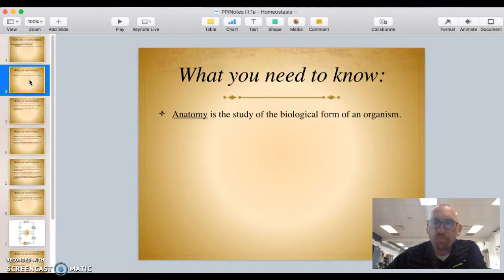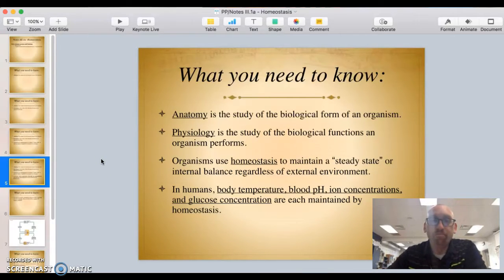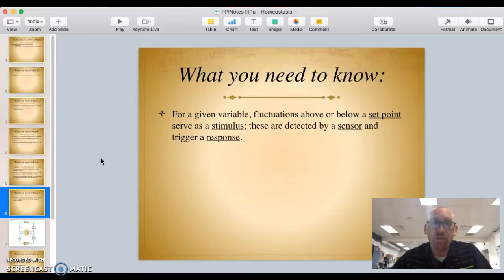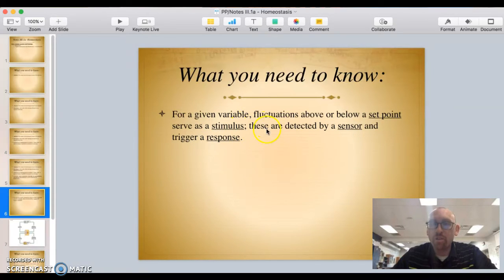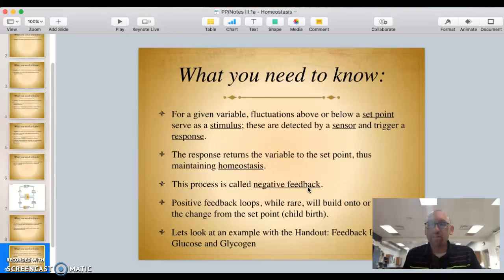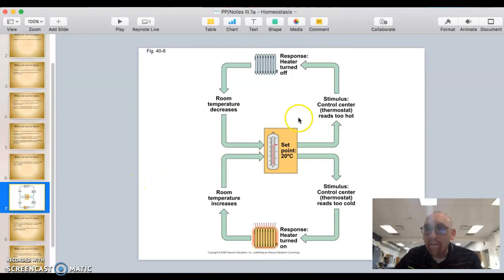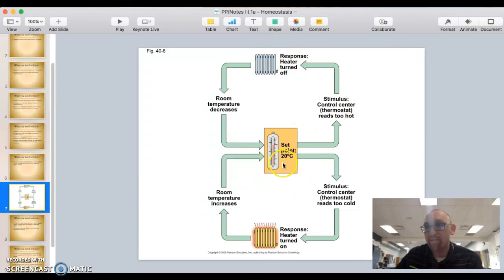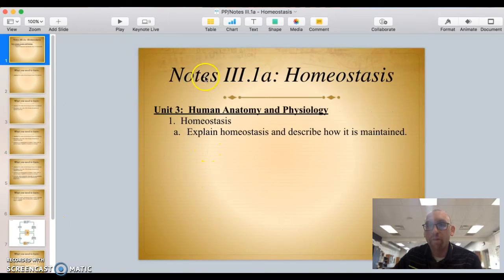Homeostasis Video Lecture - Bio B